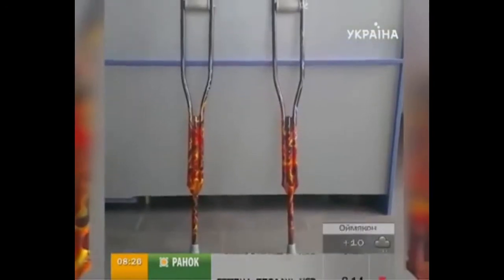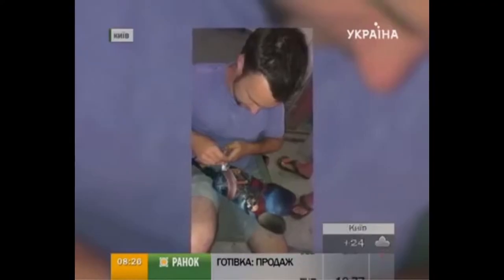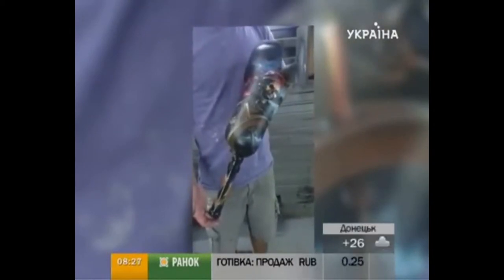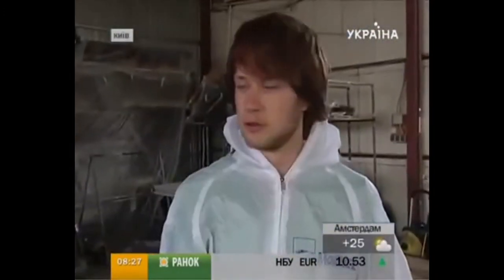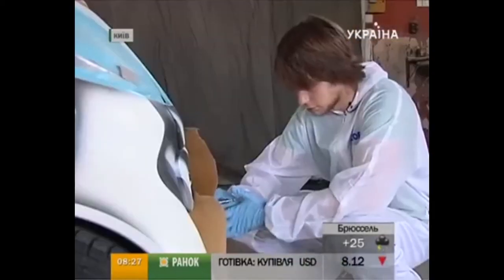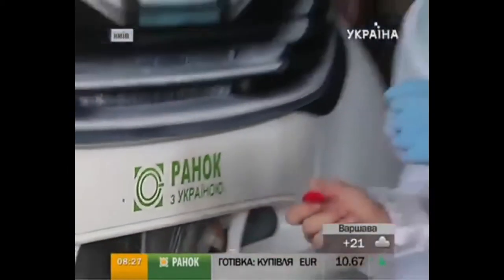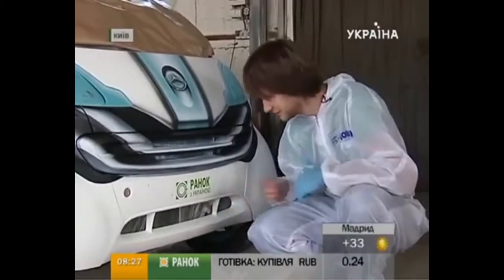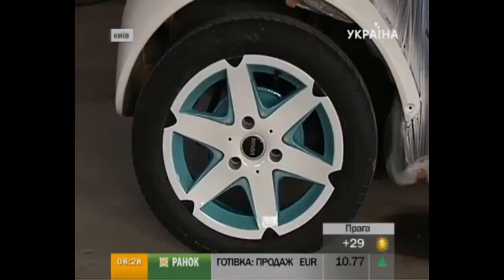Morning with Ukraine